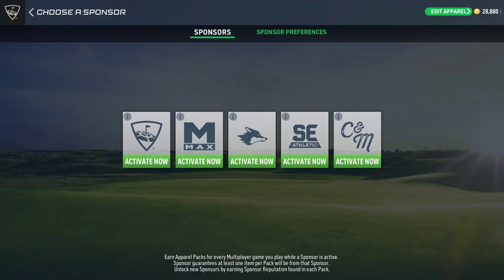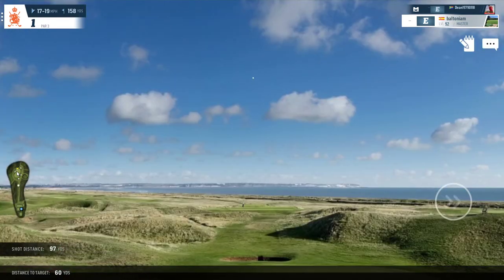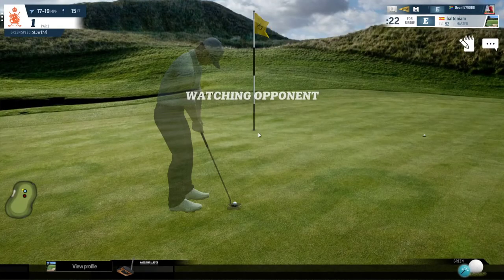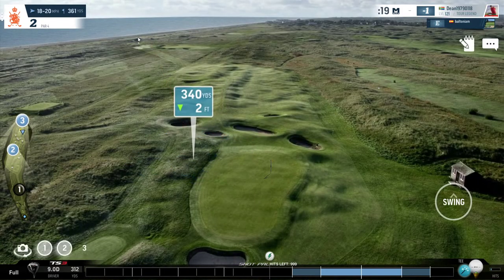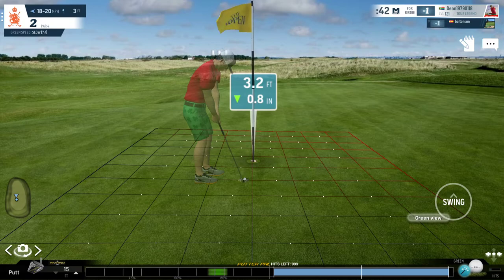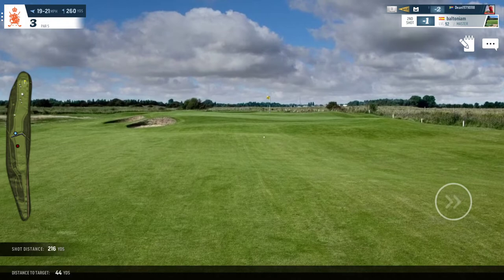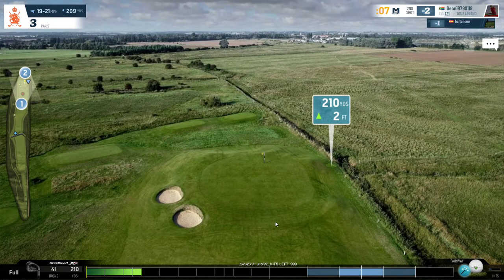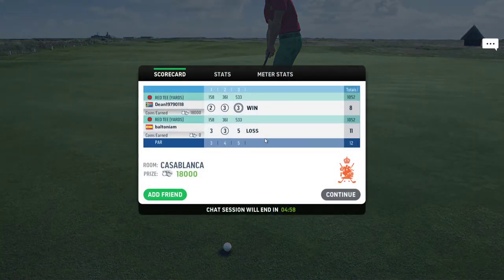WGT. World Golf Tour. 3-hole match WITH COMMENTARY @ Royal St. George's.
In this match I scored 2 birdies and an eagle while giving audio commentary on my thoughts on how I play each shot.